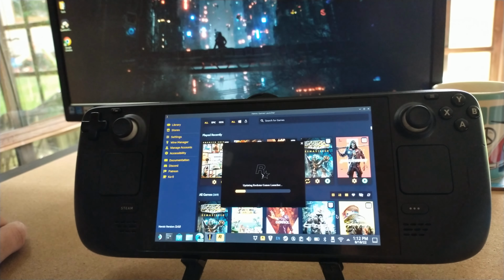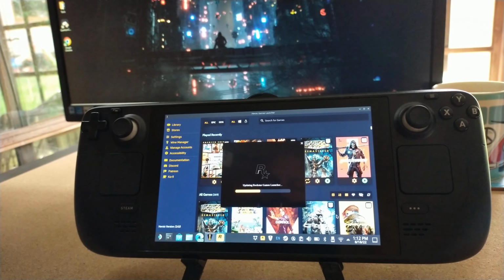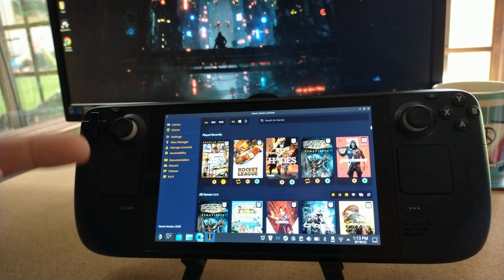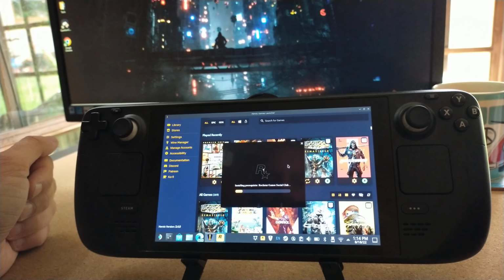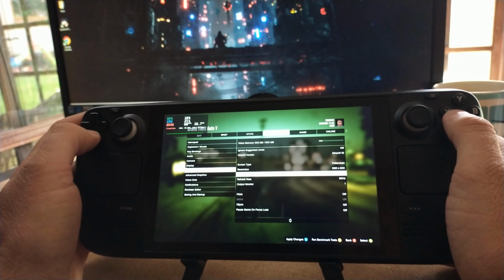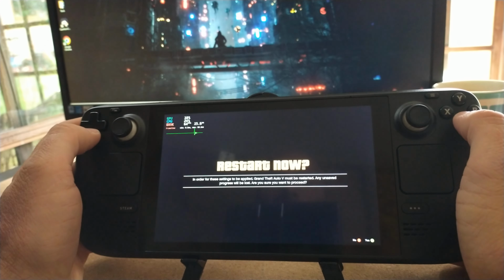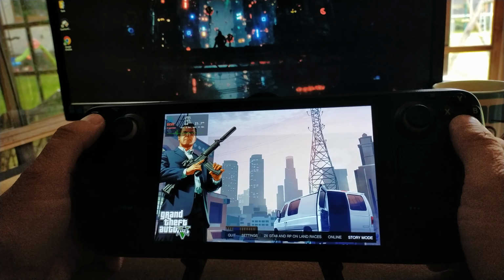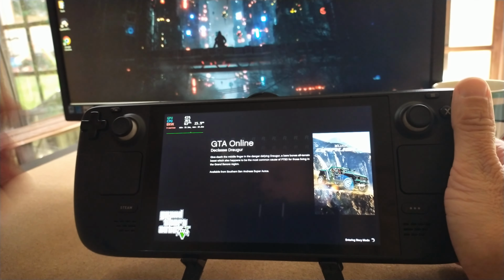Steam Deck | Best settings for GTA V | Performance tuning.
Today lets look at GTA V story mode on the Steam Deck.

I have GTA V via Epic games and this gives some issues with the Steam Deck as you'll see in the video, but it does work with a bit of working around.   Hopefully I'll have an update soon with a more slick setup.